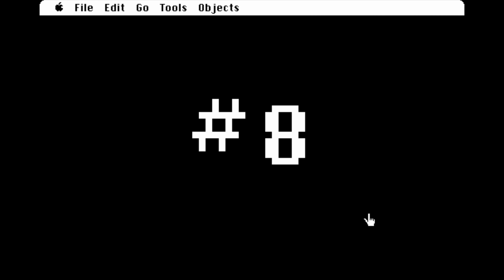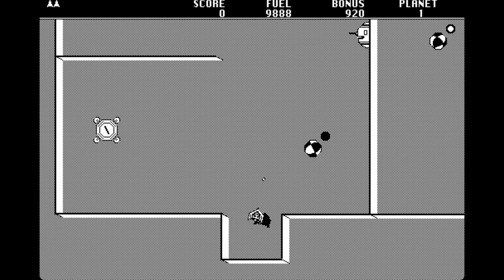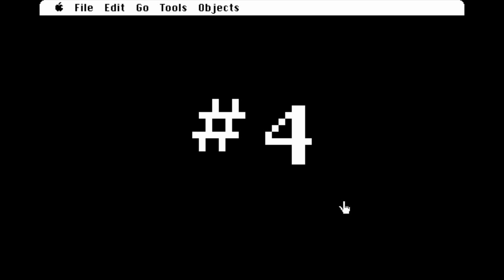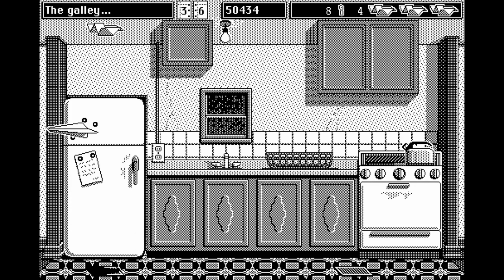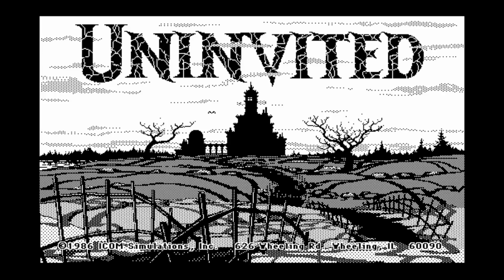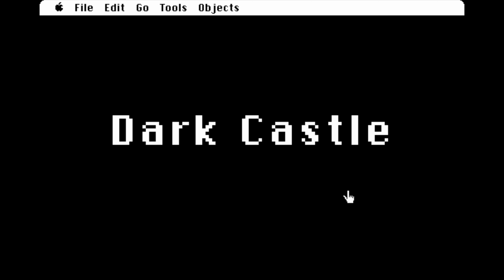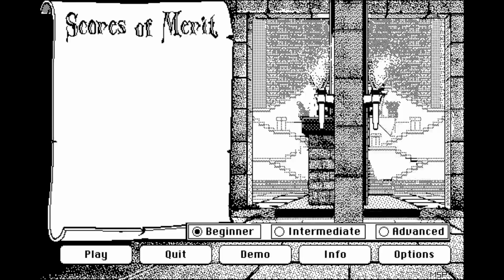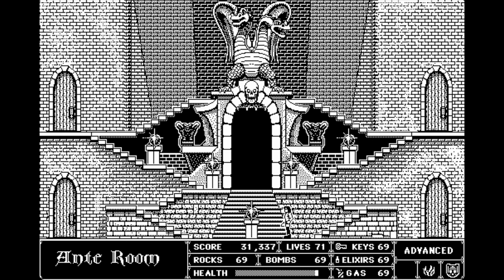Top 10 Compact Mac Games! (Best 68k Mac Games for Macintosh Plus, SE, Classic)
Today I've got a list of my favorite retro Macintosh games! These are the best games for black and white compact Macs in my opinion. All of these games should work fine with any vintage Apple Macintosh Plus compatible machine like the Mac SE or Mac Classic. Maybe even the SE/30 if you're lucky! They should also work fine with System 6 or System 7.

If you enjoy videos like this, please consider becoming a patron. It is because of this support that I am able to bring you this video today. Hope to bring many more videos in the future! Thank you!